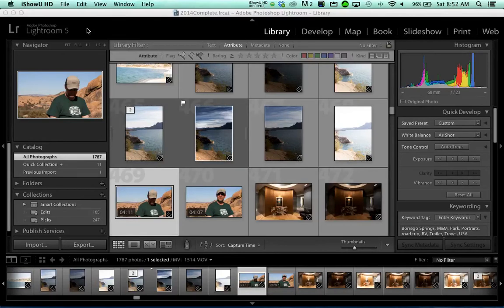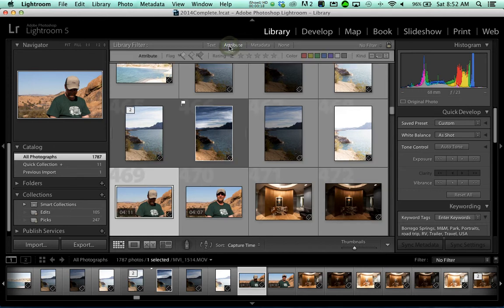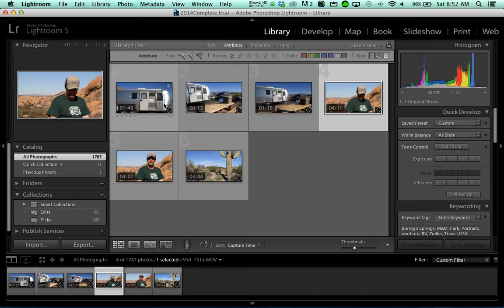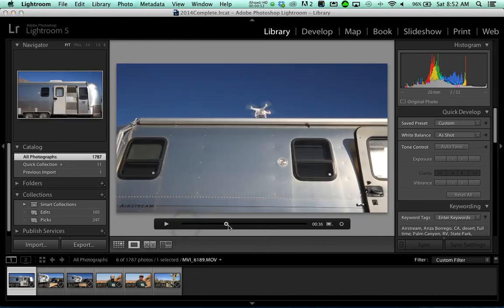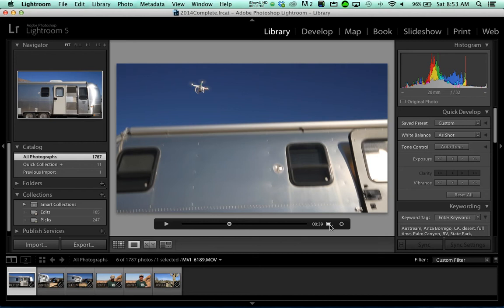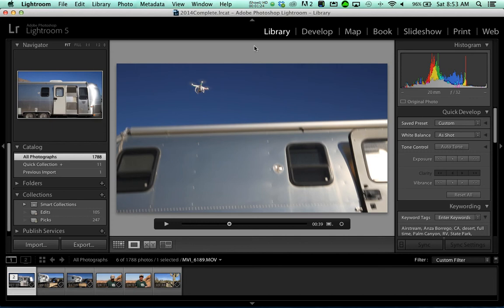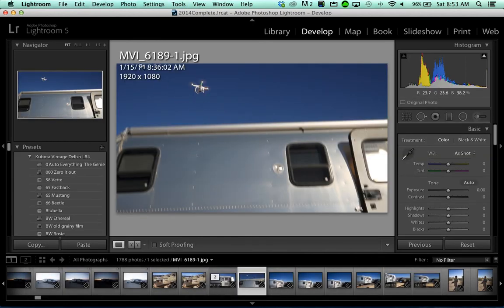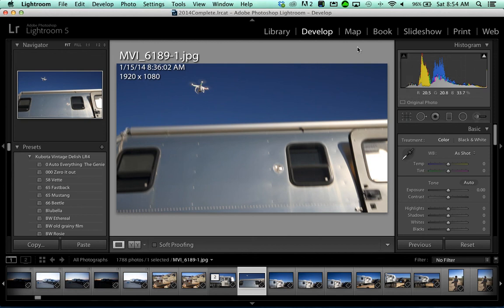A lightroom question answered for Bert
How to capture a still from a video